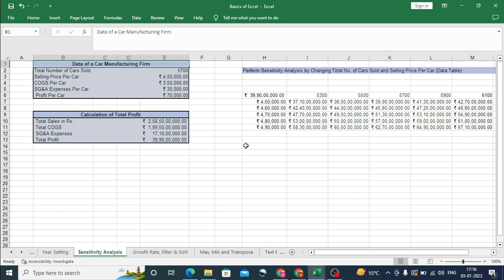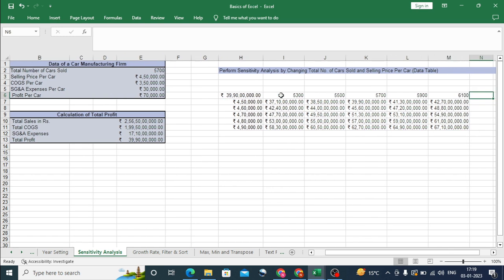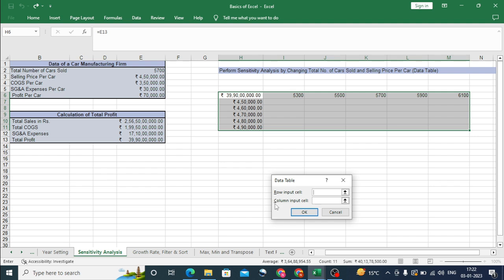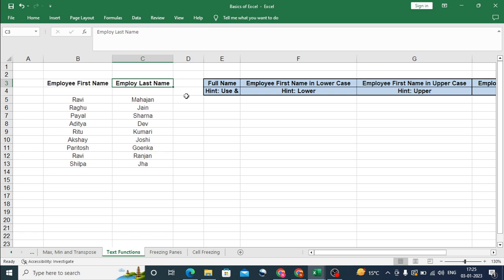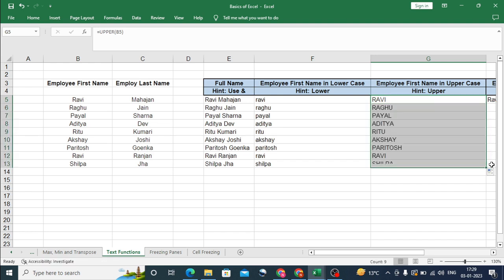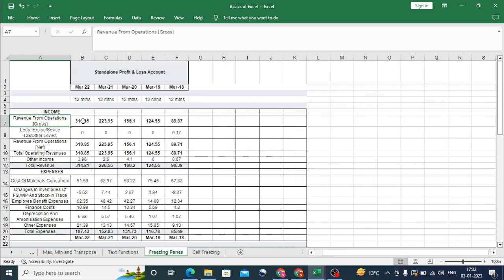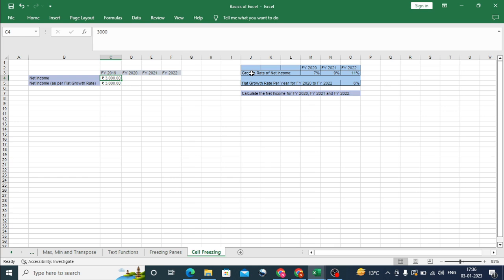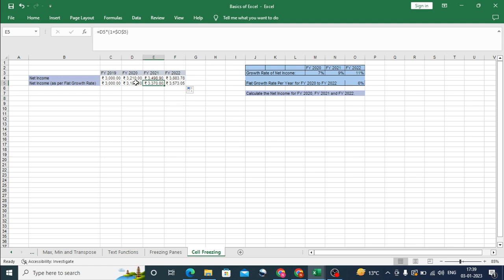Basics of Excel Part-2 in Investment Banking Lacture-52